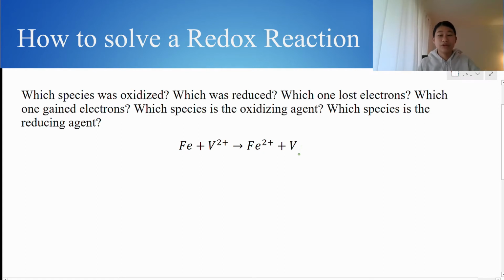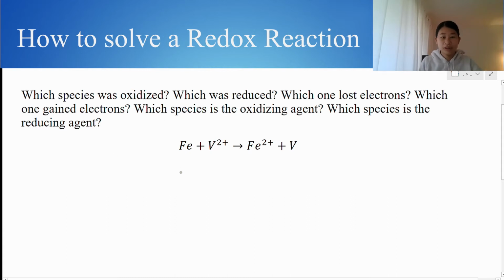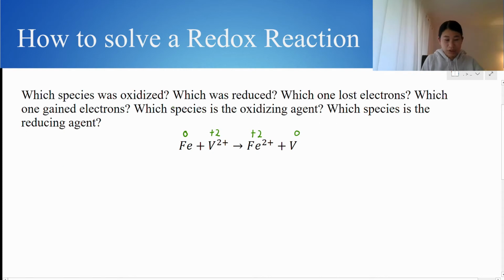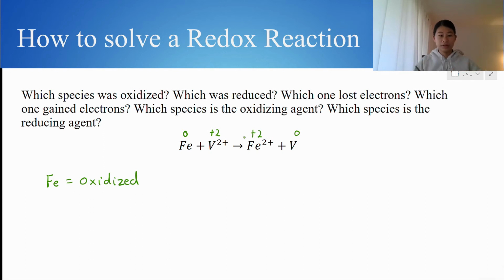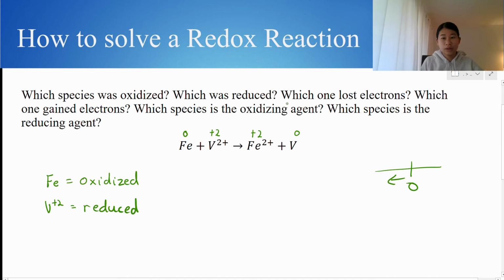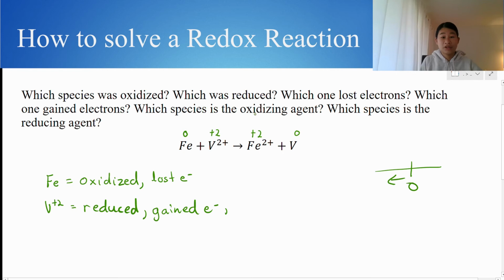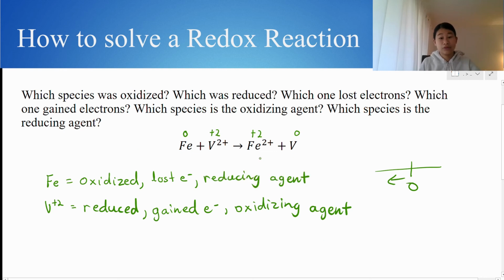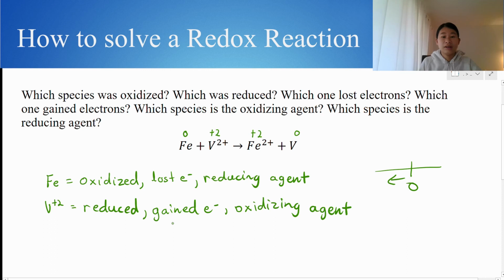REDOX REACTIONS | OXIDATION REDUCTION REACTIONS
This video explains how to solve 6 common questions regarding an oxidation-reduction (redox) reaction.

►TIMELINE
0:00 Redox reactions
3:50 Summary